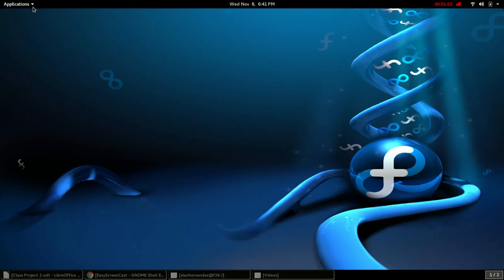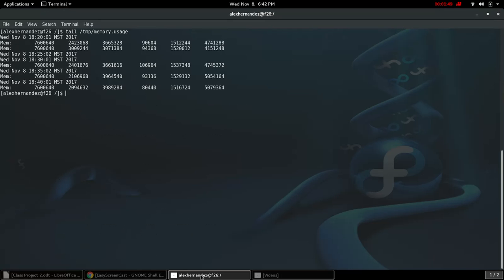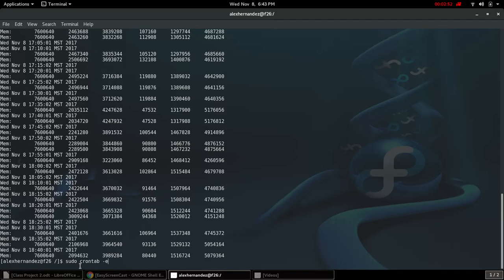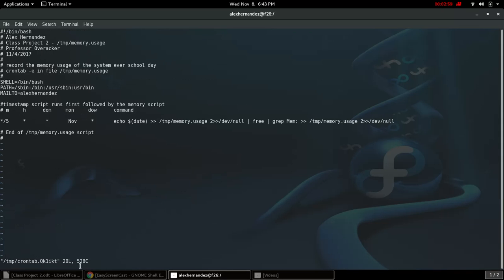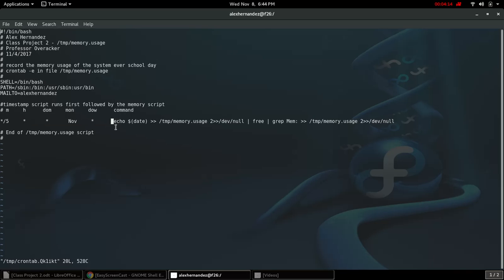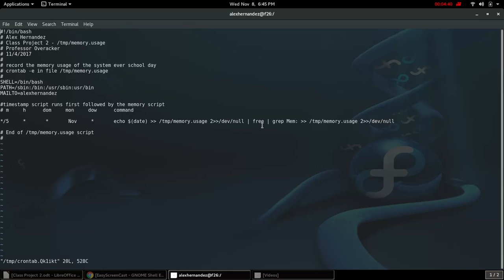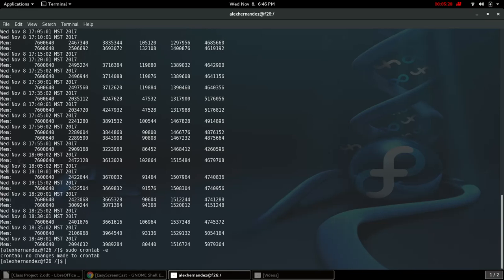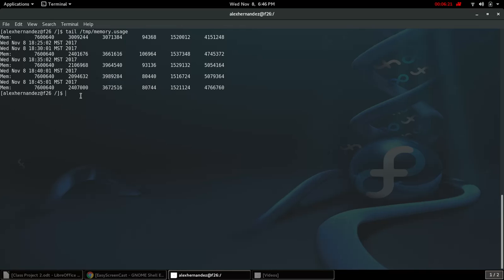cng201classproject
CNG 201- Class Project
Professor Overacker
FRCC Fall 2017